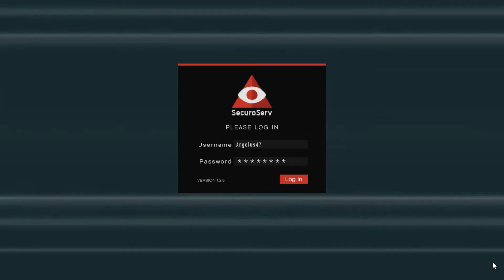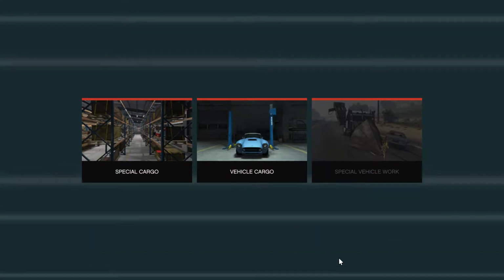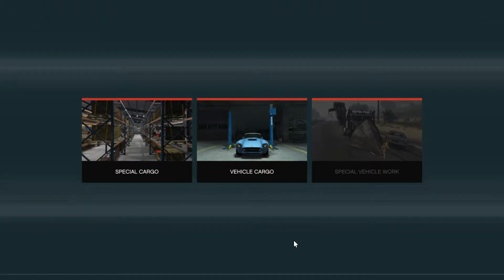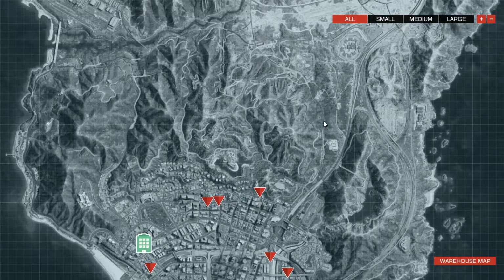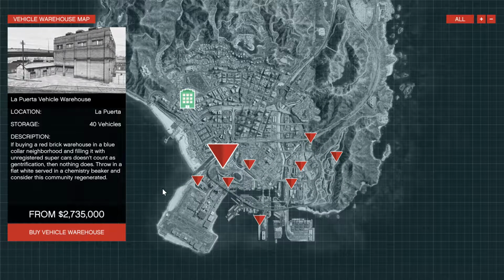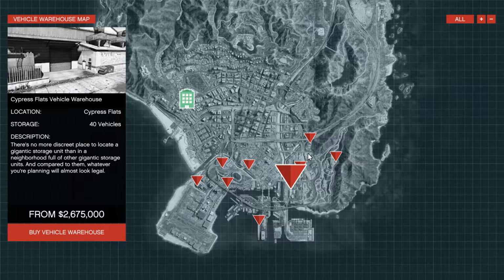Grand Theft Auto V Online 1080p HD 360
Grafic Quality: High

CPU: AMD FX-8350 X8 4.0GHz
CPU Cooler: Noctua NH-D15
GPU: Gigabyte GTX 970 Gaming, 256 bit, 4GB GDDR5
Motherboard: Asus Sabertooth 990FX R2.0
Ram: 32GB DDR3 Corsair Vengeance Pro Series
HDD x8: 20TB
Power supply: Antec True Power Classic 750w 80+ Gold TP-750C
Case: DeepCool PANGU v2
Fan Controller: Sentry Mix 2
Monitor: 2x AOC E2460SH, 1x Samsung SyncMaster 2223NW
Keyboard: Genius GK-050015
Mouse: Sniper ZL5A
UPS: Apollo 1200F 2000 VA
Chair: Metal-Glider Hauck